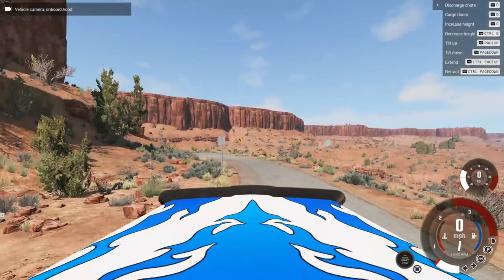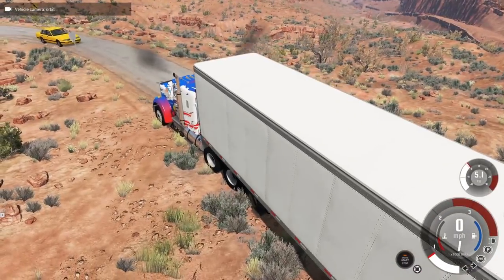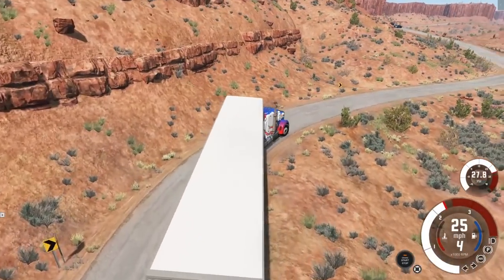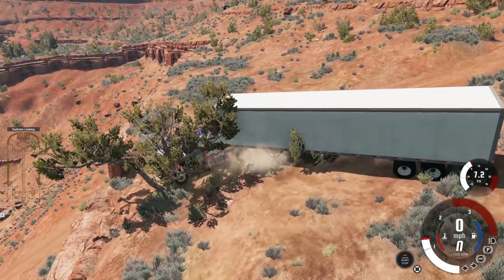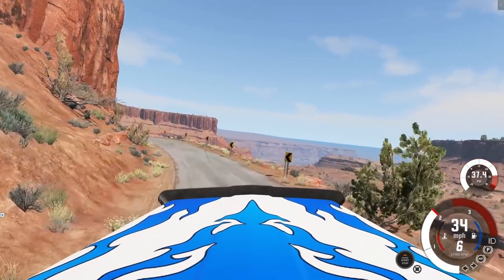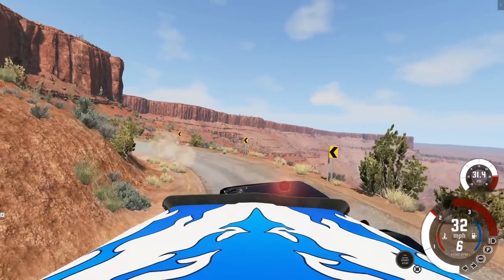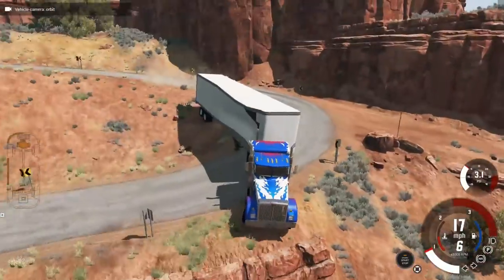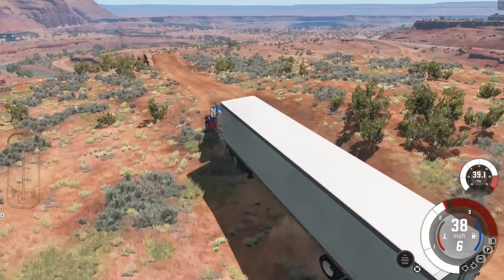Stolen Semi Truck Police Chase Ends in Disaster! - BeamNG Gameplay & Crashes - Cop Escape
Today Camodo Gaming is back with the new update in BeamnG Drive. We are also checking out some other mods.